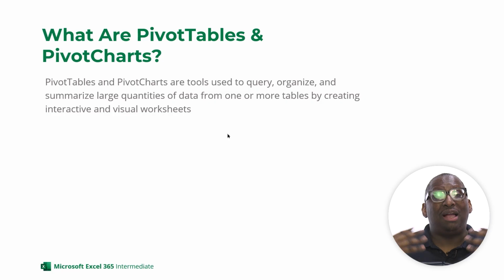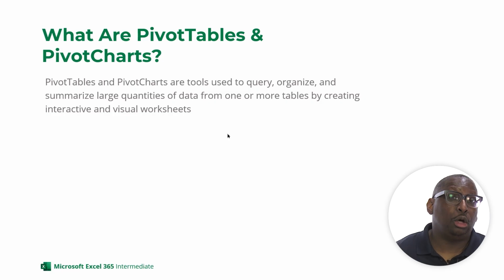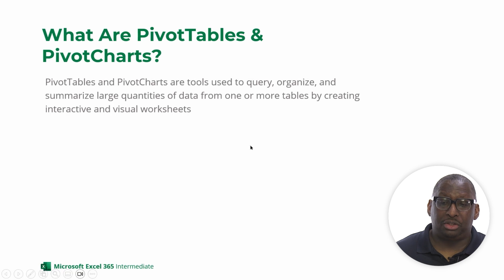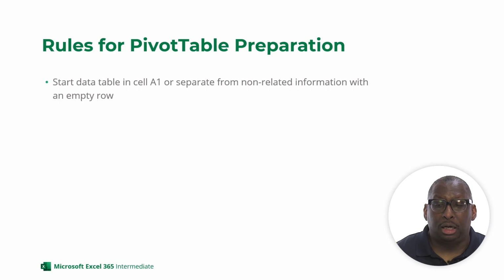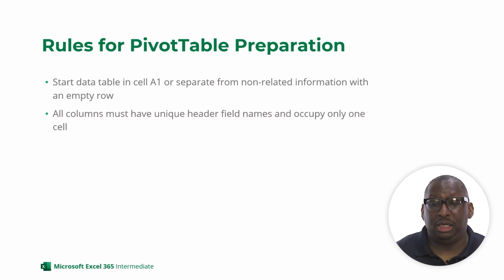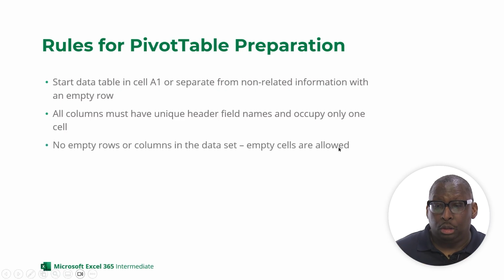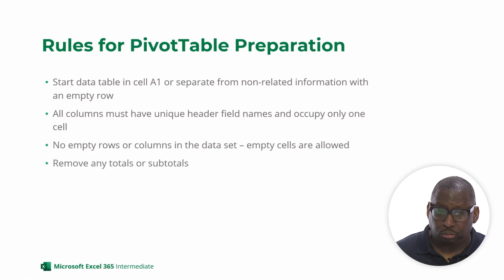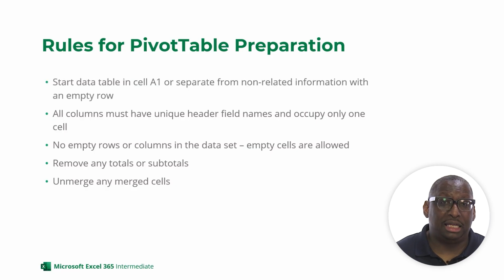Microsoft Excel Tips: What is a Pivot Table?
Have you been exploring Excel and asked yourself, "Just what is a Pivot Table?" This lesson from our Excel 365 Intermediate course, which is packed with practical Microsoft Excel tips, answers this in plain English and shows how PivotTables (and PivotCharts) turn long data dumps into clear, flexible summaries. You'll also get information on the simple prep steps (unique headers, no merged cells/blank rows) and why converting your range to an Excel Table keeps analysis accurate and refreshable.

- The purpose of PivotTables & PivotCharts and when to use them for large data sets
- How PivotTables group, aggregate, and reshape data (e.g., totals by region, product, or sales rep)
- A clean data-prep checklist (unique headers, no merged cells, no blank rows, remove manual subtotals) so your PivotTables work flawlessly
- Why turning your range into an Excel Table makes PivotTables more robust and easier to refresh
- What comes next: creating a PivotTable, adding PivotCharts, and using Slicers to filter interactively

PivotTables help you move from raw data to answers—totals, averages, counts, and trends—in minutes. They reduce manual errors, standardize reporting, and let you pivot by region, product, rep, or time period with just a drag-and-drop. Pairing PivotTables with PivotCharts and Slicers gives you interactive reporting that stakeholders can understand at a glance, so decisions happen faster and with more confidence.

Analysts, finance and operations teams, sales leaders, project managers, small-business owners, students, and anyone who needs reliable summaries from large spreadsheets without writing complex formulas. If you’ve ever opened a CSV “data dump” and thought, “Where do I even start?”, this lesson is for you.

⏱️ Chapters
00:06 - What is a PivotTable (and PivotChart)?
00:27 - Why PivotTables beat manual formulas for big data sets
01:04 - Designing flexible reports (by region, product, sales rep)
01:33 - Data-prep checklist (tables, headers, blanks, merged cells)
02:54 - What’s next: creating your first PivotTable

Key takeaways
- PivotTables condense thousands of rows into instant, flexible summaries.
- Clean source data = reliable PivotTables (unique headers, no merged cells/blank rows, no baked-in totals).
- Converting your range to an Excel Table makes refresh and expansion easier.
- PivotCharts visualize the same insights; Slicers add click-to-filter interactivity.

FAQs
Q: What is a PivotTable used for?
A: To quickly summarize and analyze large data sets (totals, averages, counts) by categories like region, product, or owner—without writing complex formulas.

Q: Do I need to format my data first?
A: Yes. Use one header row with unique field names, avoid merged cells and blank rows/columns, and remove manual totals/subtotals. Converting to an Excel Table is strongly recommended.

Q: What’s the difference between PivotTables and PivotCharts?
A: A PivotTable is the summary table; a PivotChart is the dynamic chart that visualizes those results. They stay linked, so changing one updates the other.

Q: Will a PivotTable change my source data?
A: No. PivotTables read your data; they don’t overwrite it.

Q: Do I need PowerPivot?
A: Not for basic summaries. PowerPivot (Data Model) helps when you need advanced relationships, huge data, or more complex measures.

Keep learning with Intellezy
Ready to go from concepts to hands-on skills? Dive into the full lesson path with creating PivotTables, adding PivotCharts, and using Slicers.

Accelerate your skills with practical Microsoft Excel tips and step-by-step guidance from industry experts—so your data tells a story and your reports make an impact.